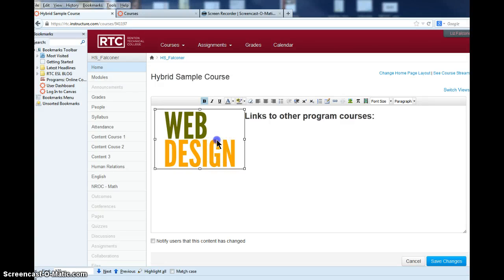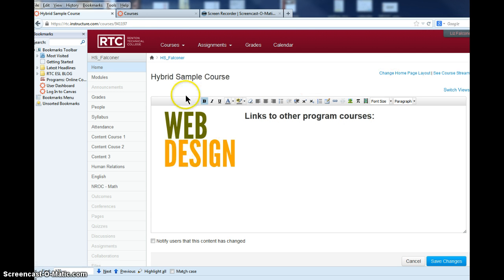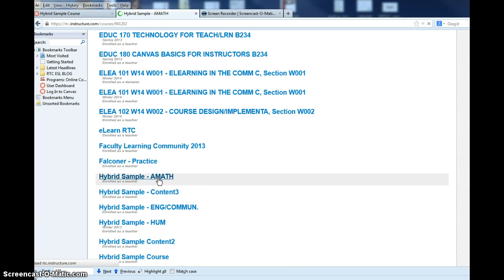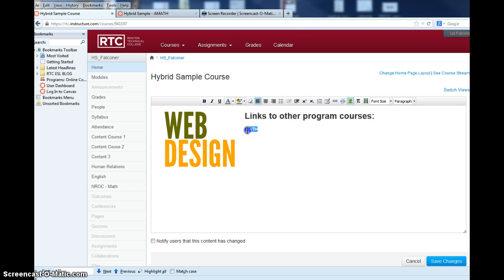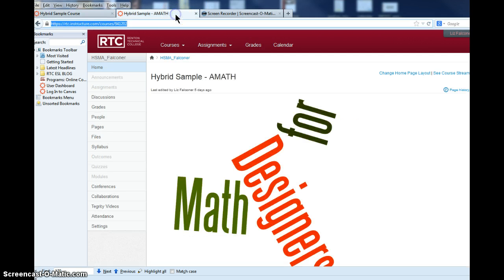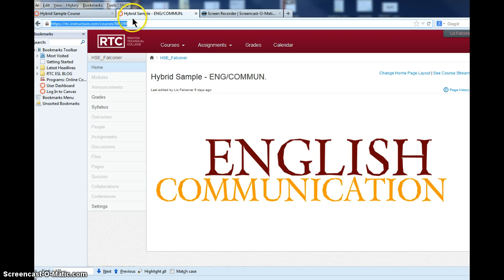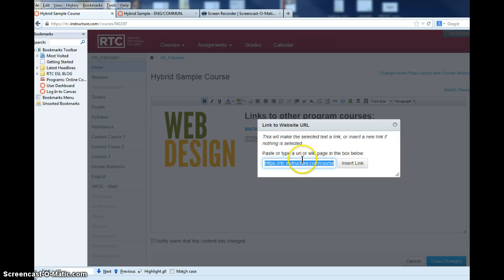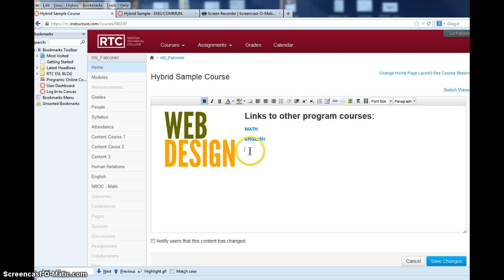Add links to other courses